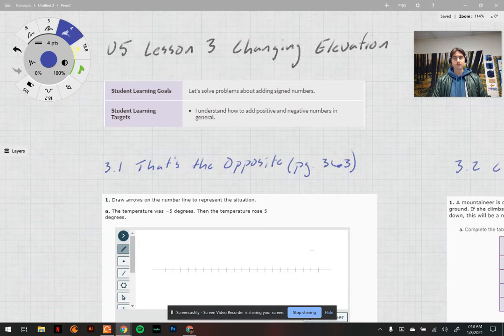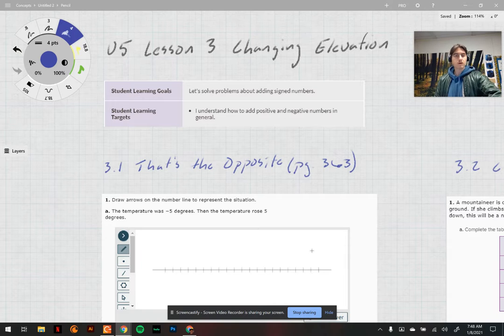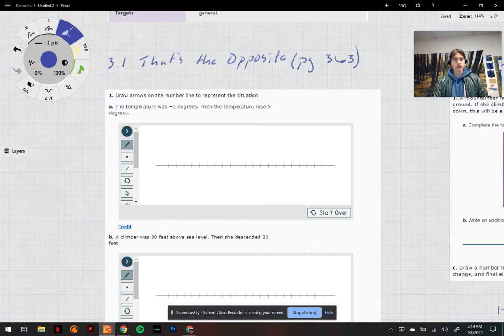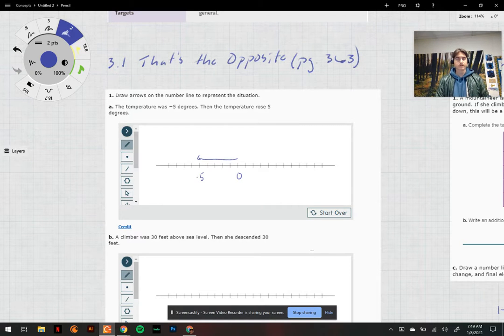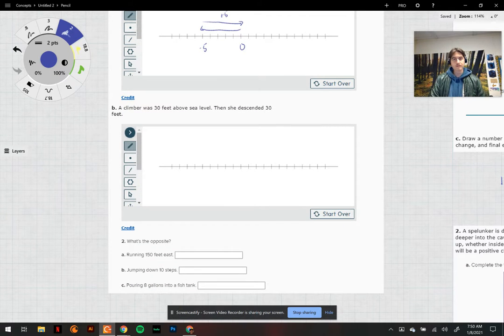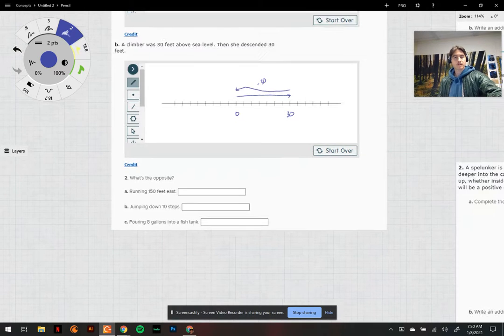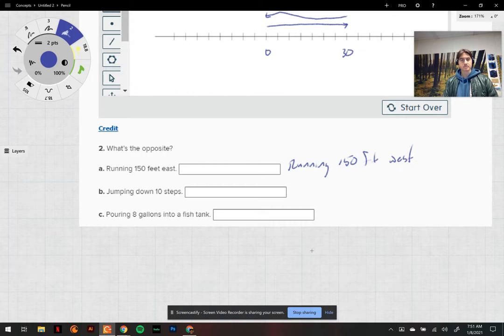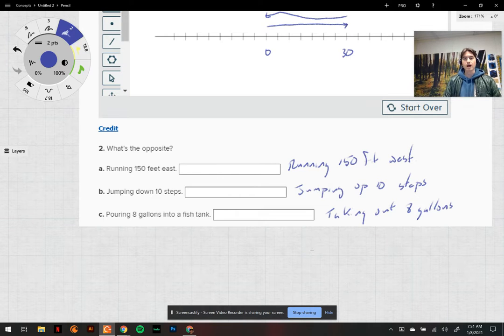U5 Lesson 3: Activity 3.1 That's the Opposite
Math 7 Illustrative Math

Unit 5 Rational Number Arithmetic